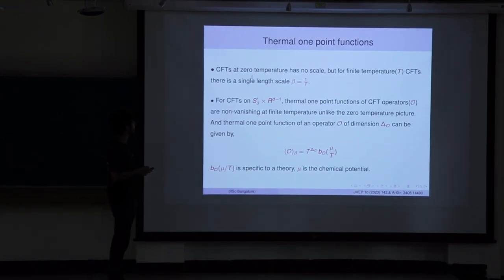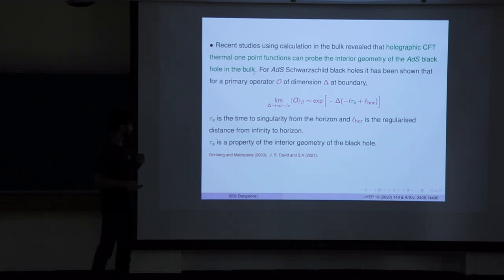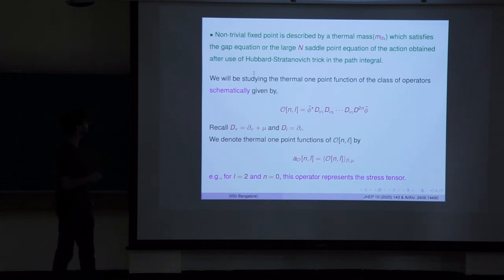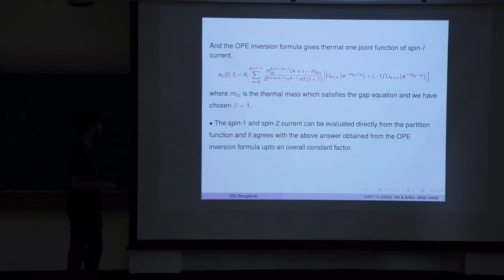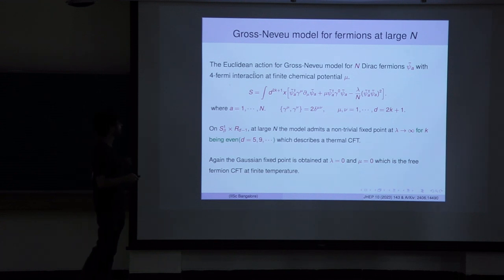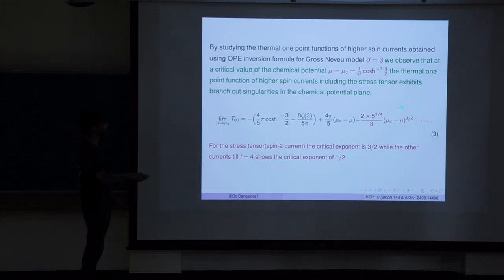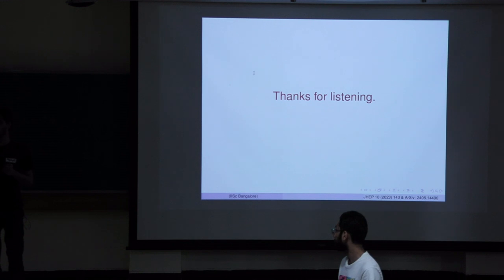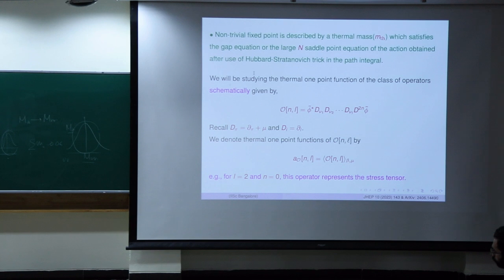One point functions in large $N$ vector models at finite chemical potential - Srijan Kumar